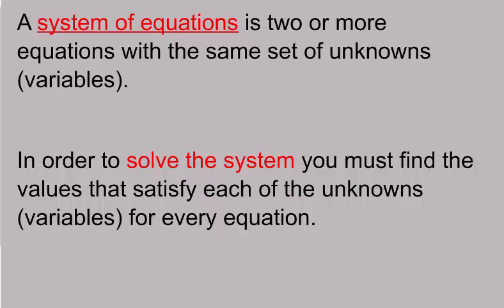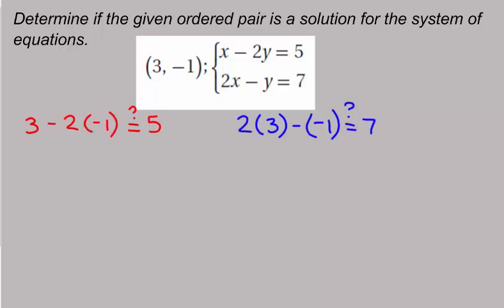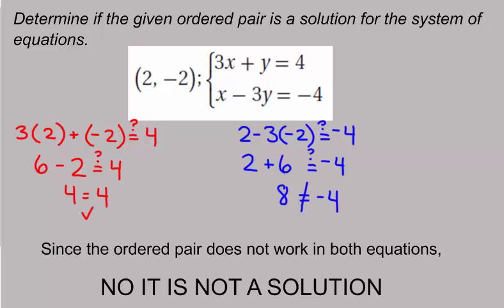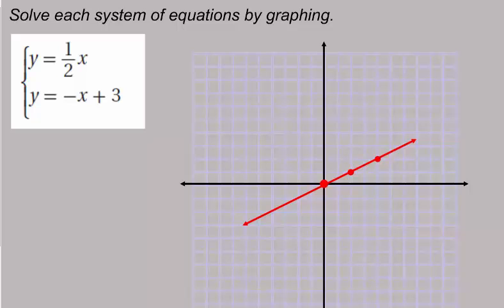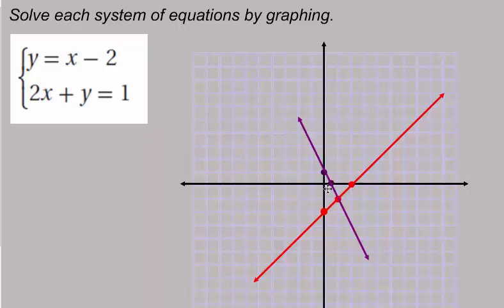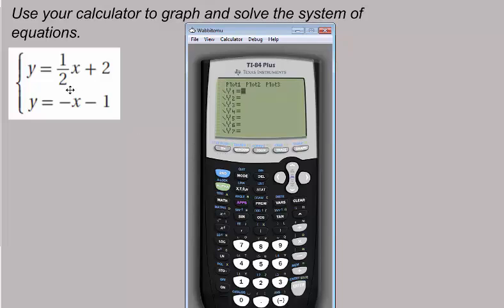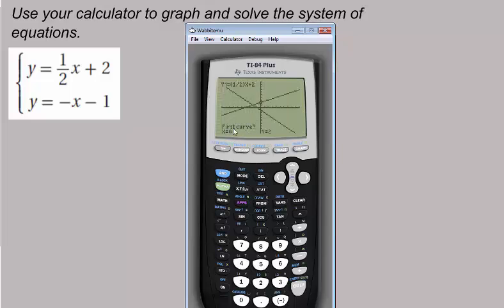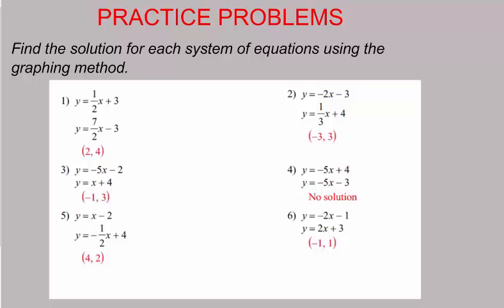6A - Solving a system of equations by graphing